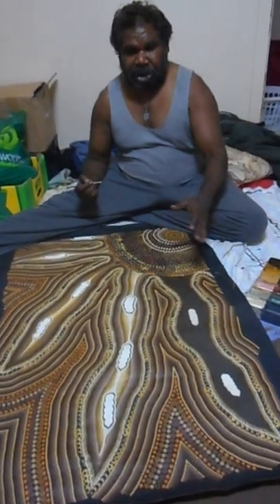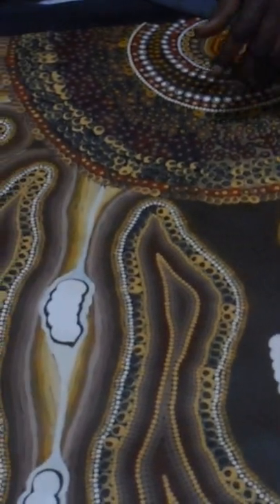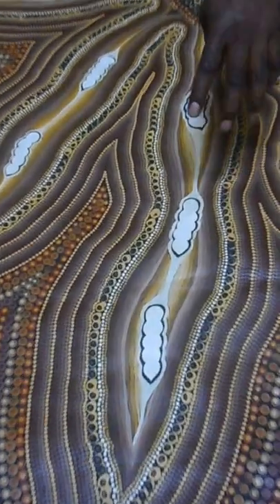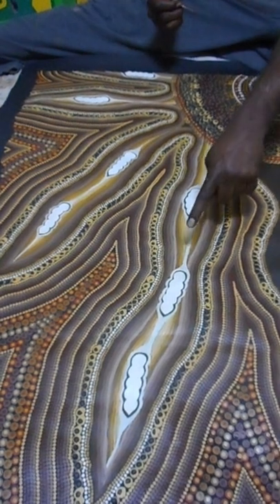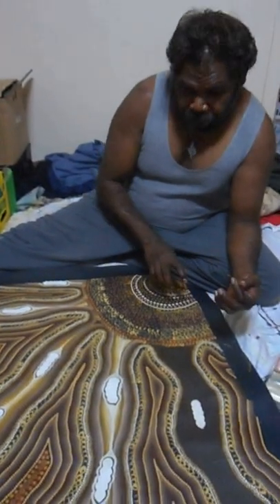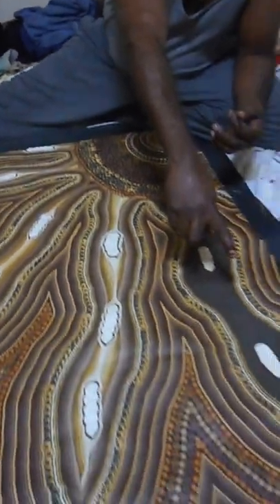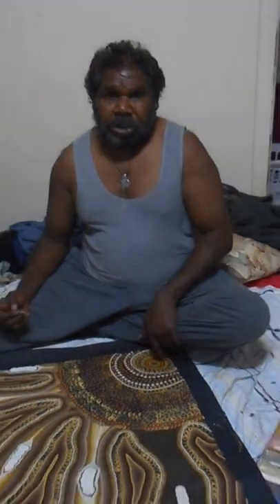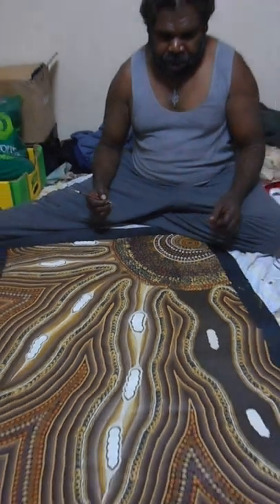Henry Witjika Young painting "Maku" a painting showing the "Ilykuwara" tree where the Witchetty Grubs (maku) live